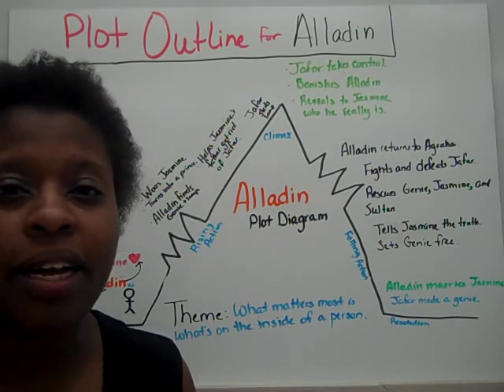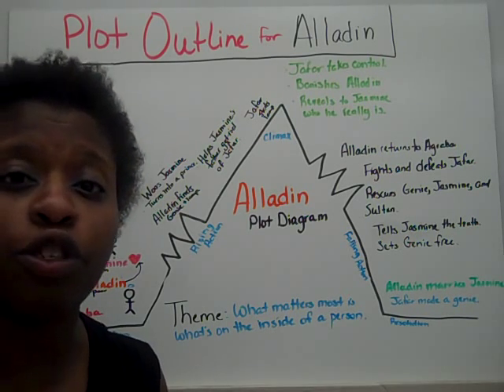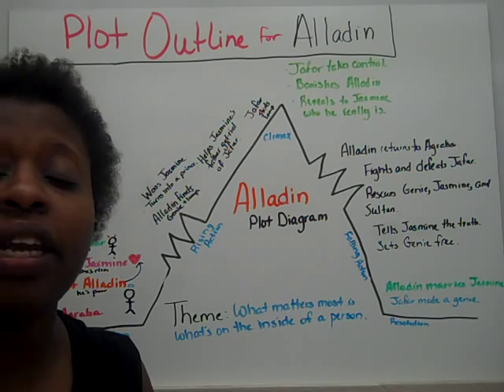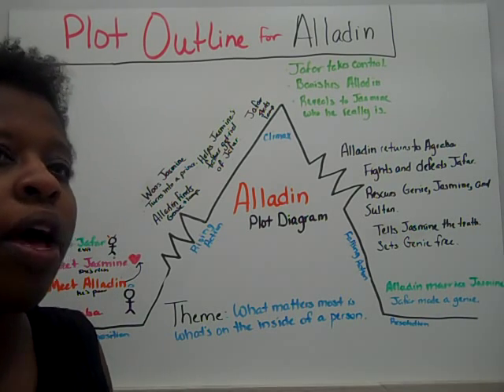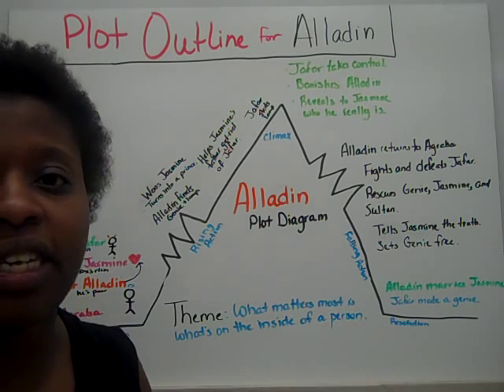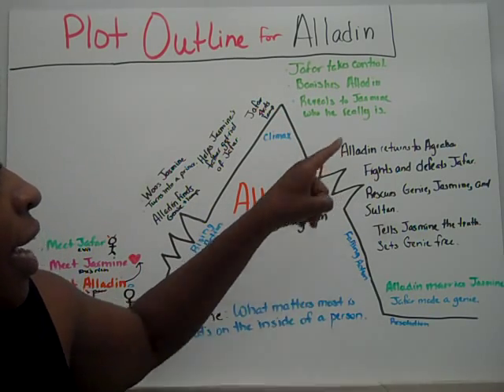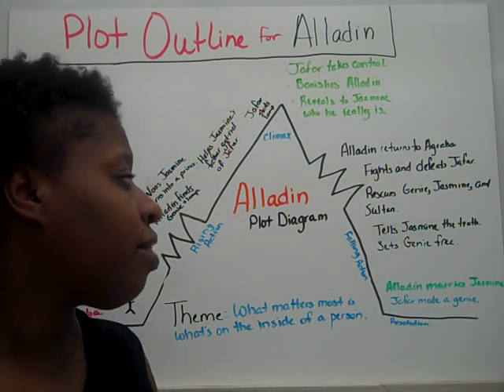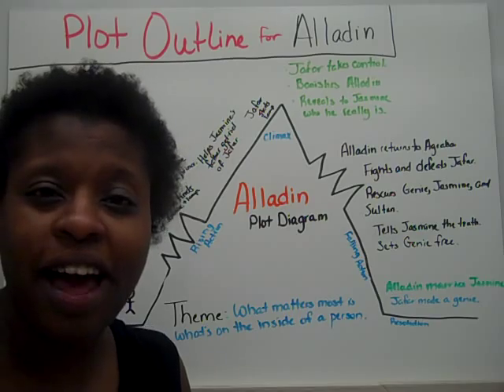Plot Outline of Aladdin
The Disney classic Aladdin tells a wonderful story of Aladdin, the poor street rat & "diamond in the rough." It also is an excellent example of the stages of Plot!.